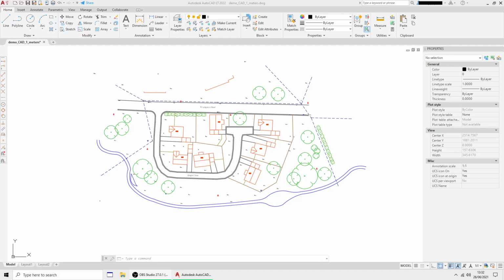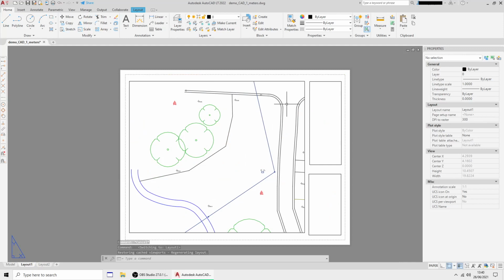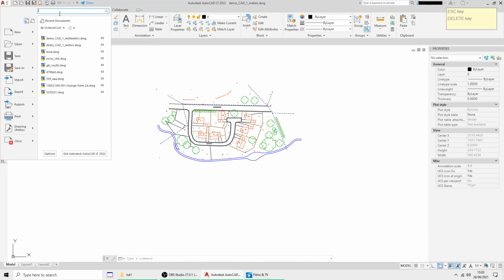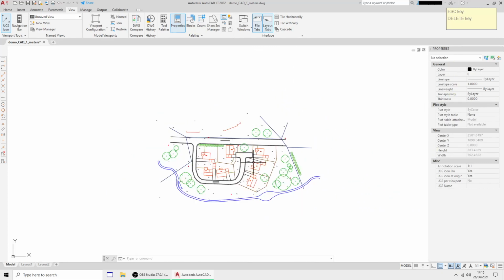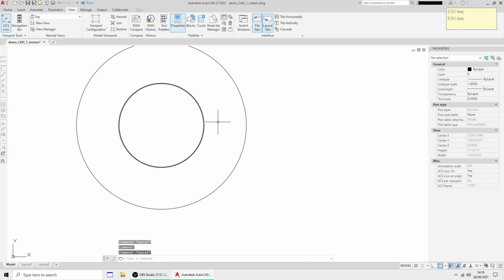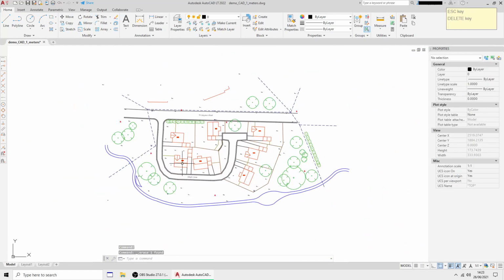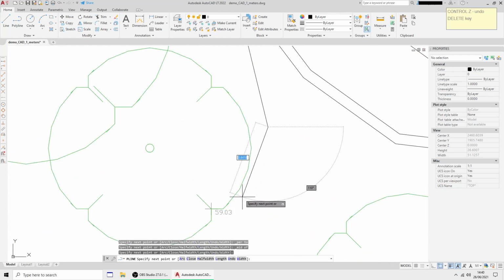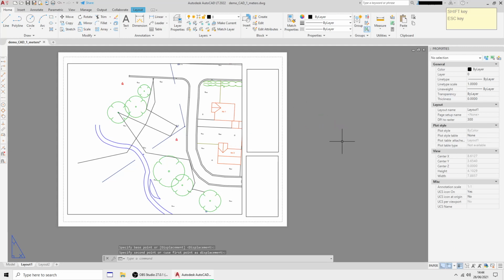AutoCAD for Arbs - Tutorial 1 - Introduction, basics & stuff you need to know!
This video covers the Autocad screen layout, coordinates, axis, model space, UCS, units, snap, entities, vertices and ortho.
Its intended for the UK based Arboriculturist who is beginning in CAD and who would be supplied a site plan for modification.

I have no control over the future of this link so download while you can! Select dxf as a file format. Once loaded into AutoCAD (and it may take a while as its big) save the file as a dwg and delete the dxf to save space.